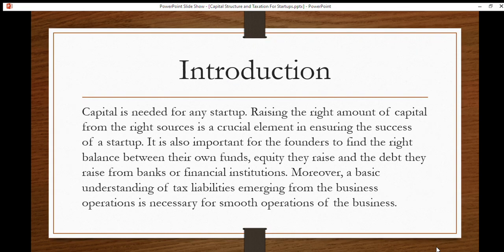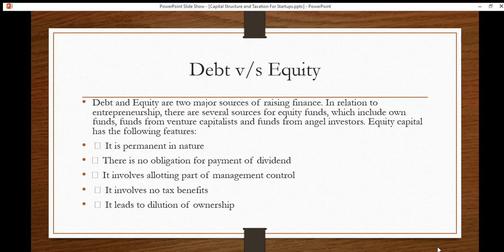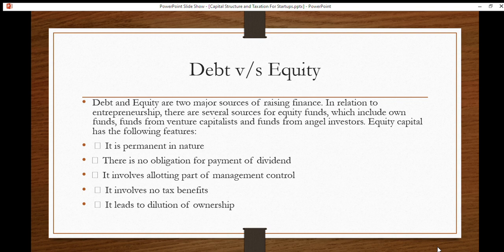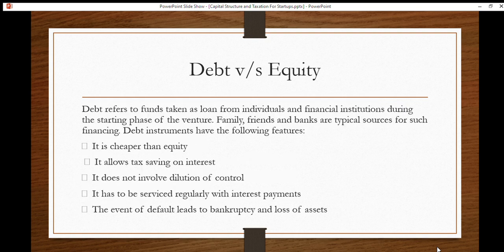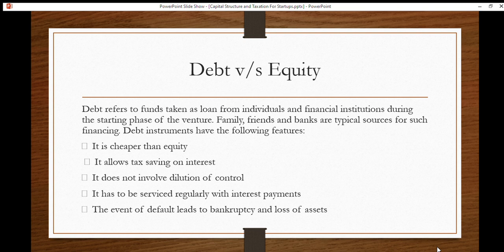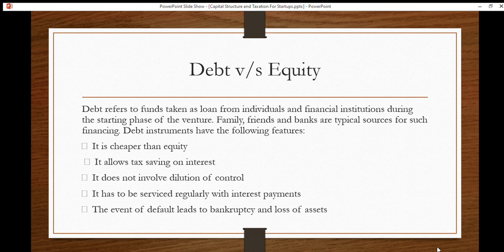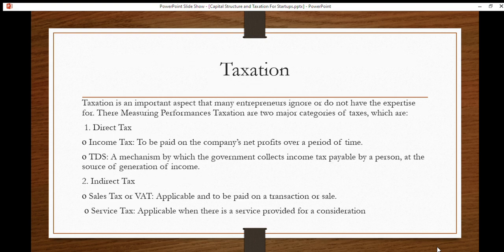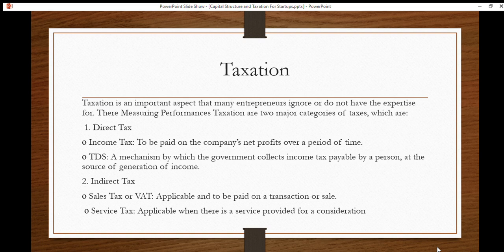Capital Structure and Taxation For Startups| The Startup Series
Hey Guys, welcome to this video of The Startup Series, in this video you will learn about capital structure and taxation for startups